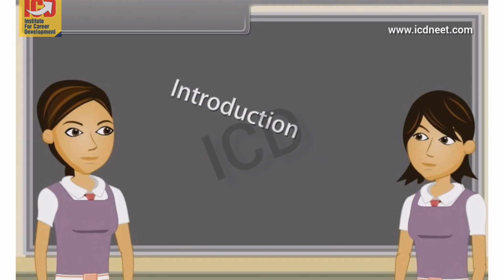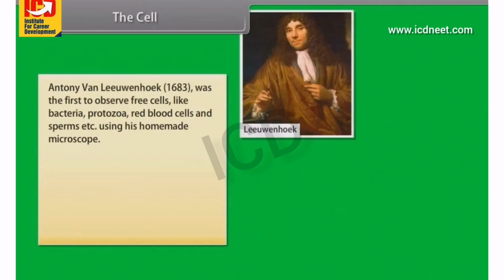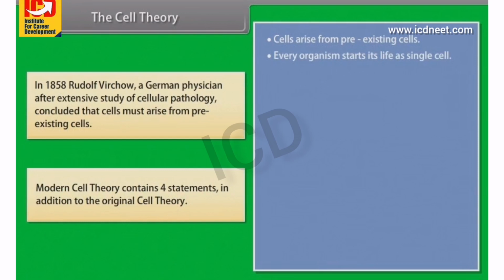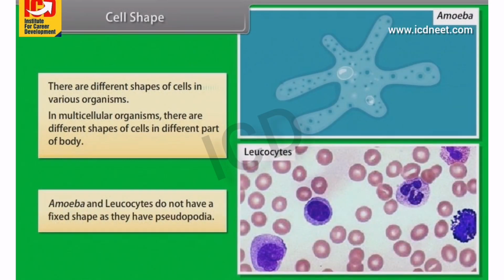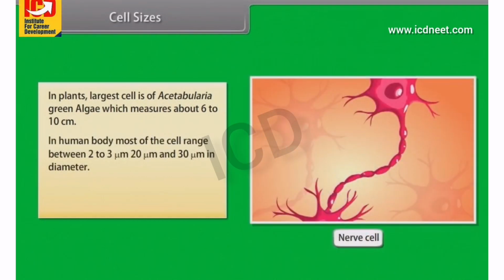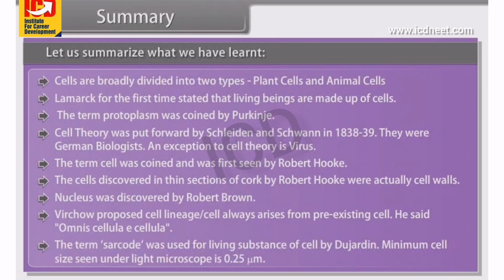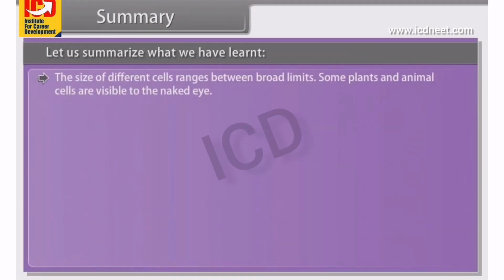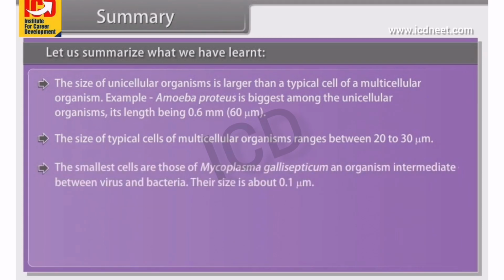Cell the unit of Life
The answer to this is the presence of the basic unit of life – the cell in all living organisms. All organisms are composed of cells. Some are composed of a single cell and are called unicellular organisms while others, like us, composed of many cells, are called multicellular organisms